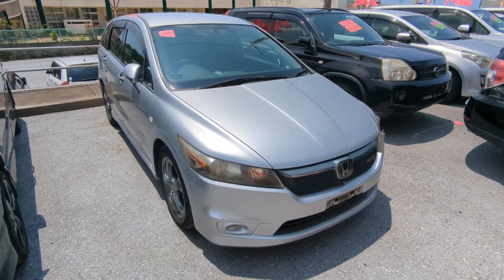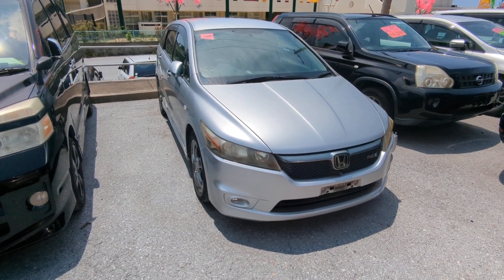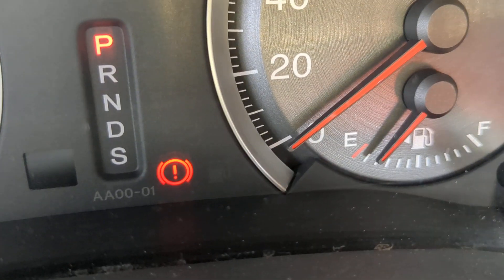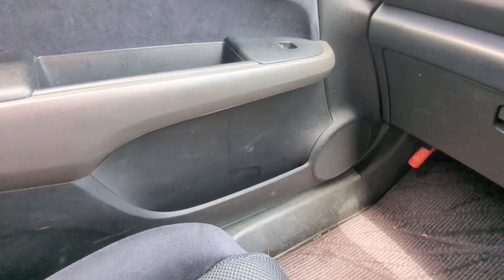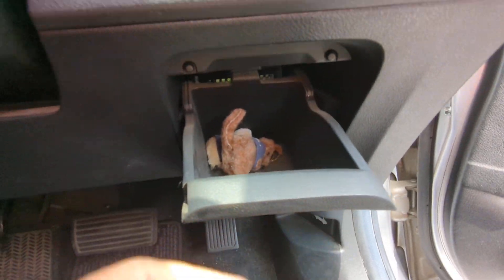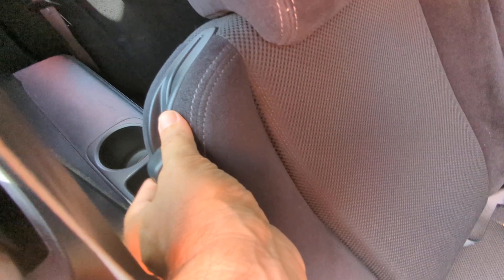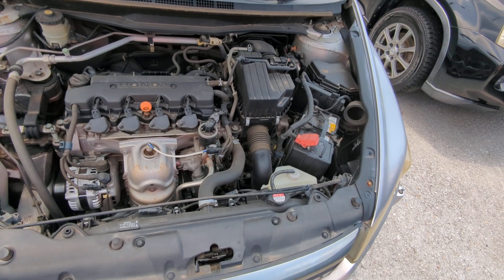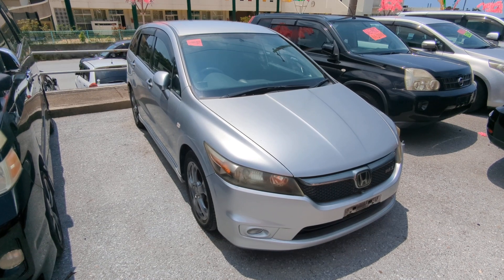Johnny's Used Cars Okinawa - 2007 Honda Stream (17700)